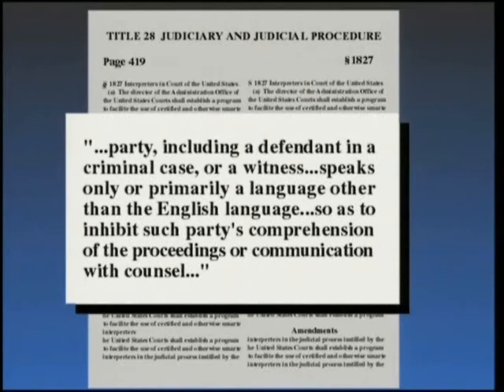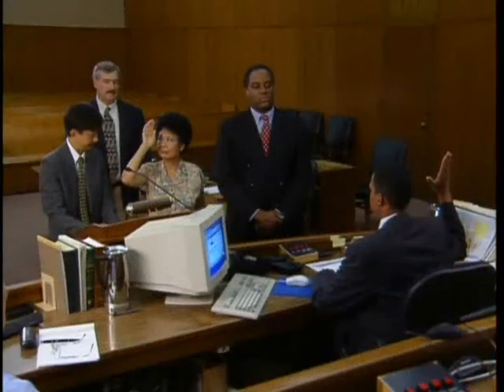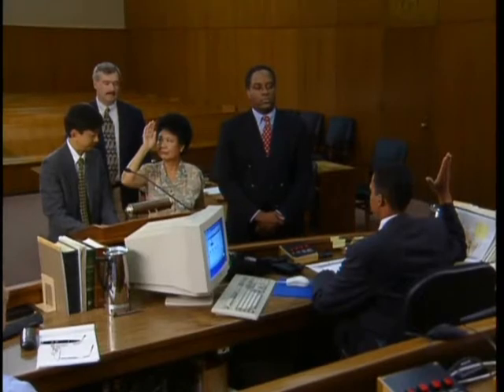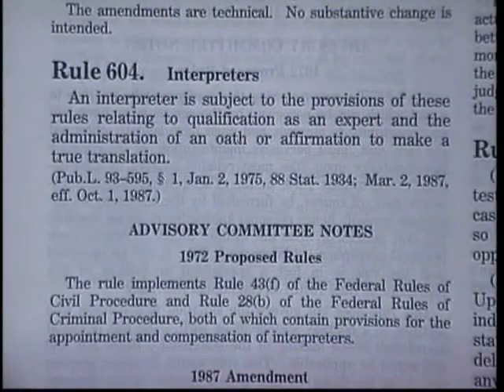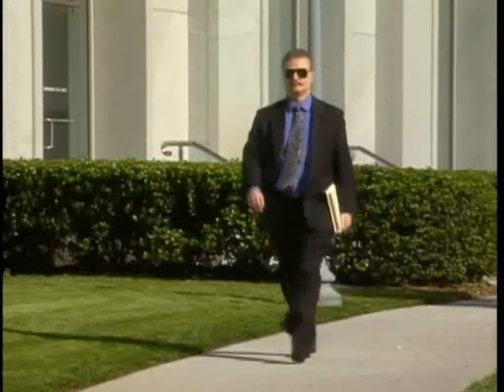Taking the Oath 1.1